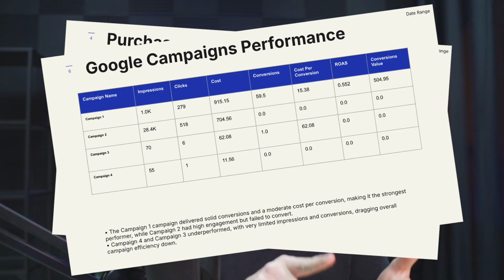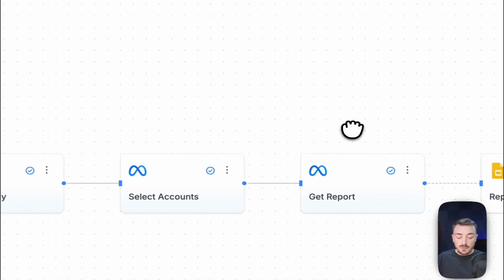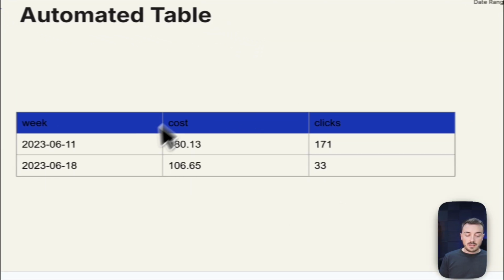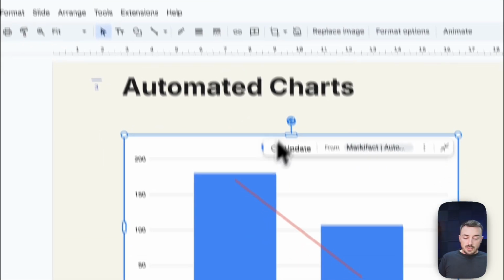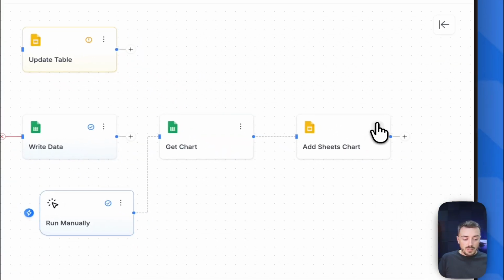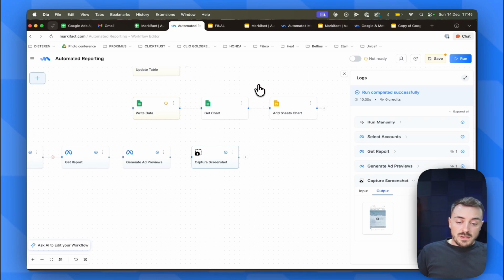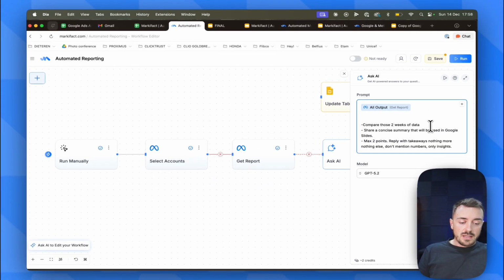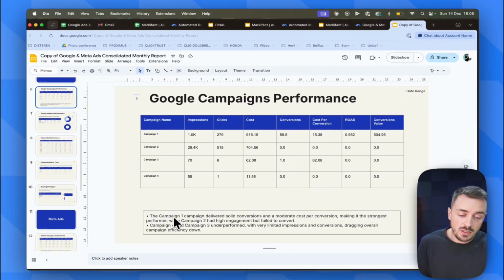Automated PPC Reporting in Google Slides (Google Ads & Meta Ads)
Manual PPC reporting shouldn’t be a recurring task.

In this video, you’ll learn how to build self-updating PPC reports in Google Slides using Google Ads and Meta Ads data, the same approach we use inside Markifact.

This is a practical walkthrough, not a theory video.

You’ll learn how to:

- Build a report once and have it update automatically
- Keep reports inside Google Slides and Google Sheets
- Create tables, charts, and scorecards without manual work
- Preview ad creatives directly inside reports
- Add AI commentary that explains performance changes clearly
- Share reports in any language

This setup is built for marketers and agencies who want consistent, scalable reporting without rebuilding decks every month.

The workflow shown in this video is powered by Markifact, a marketing automation platform designed for reporting, workflows, and AI-assisted insights across paid media.